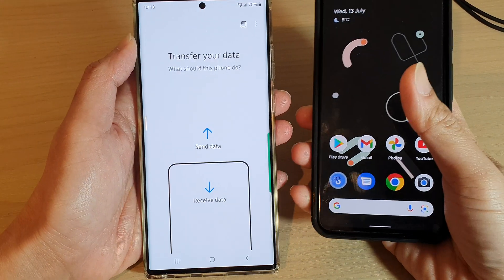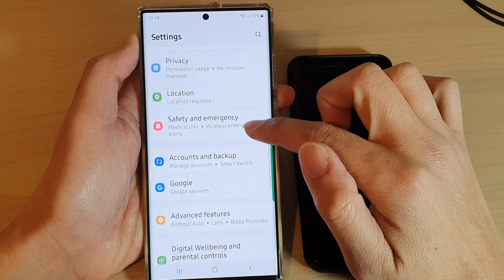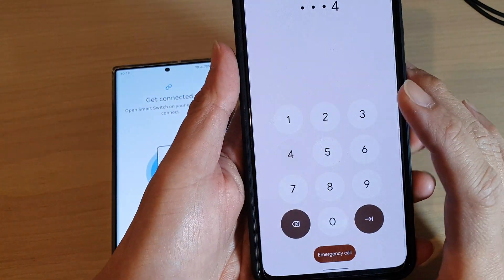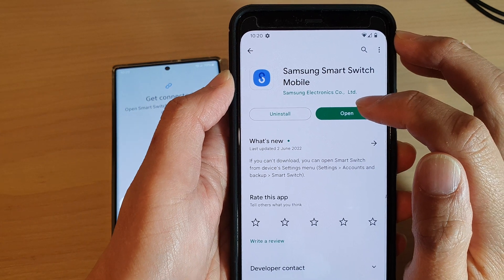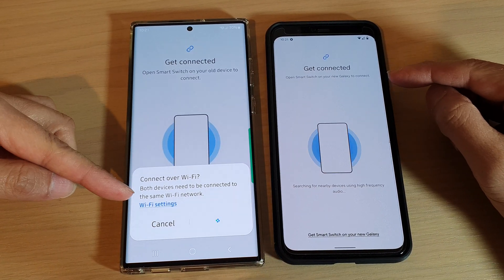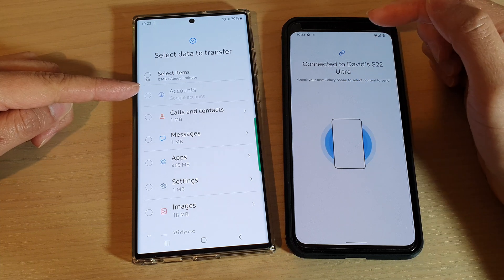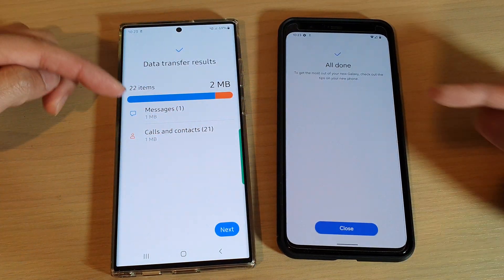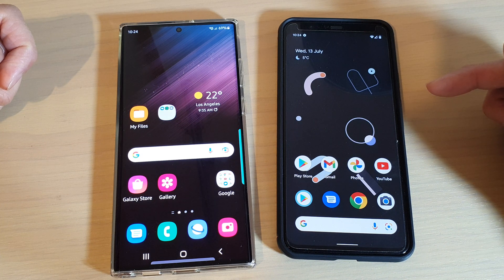Galaxy S22/S22+/Ultra: How to Transfer Files From Android Wirelessly After Set Up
Learn how you can transfer files from an Android wirelessly after you have set up the phone on the Samsung Galaxy S22/S22+/Ultra.